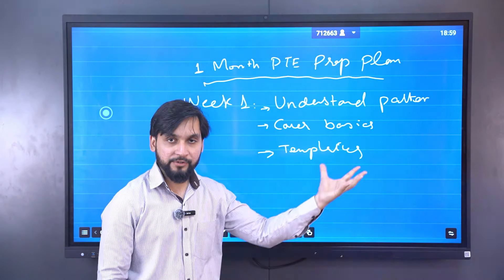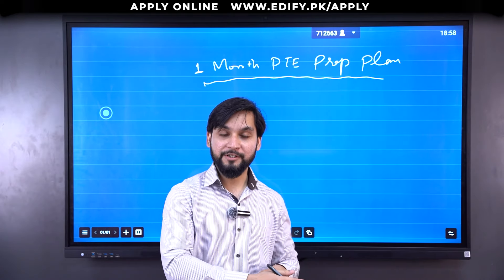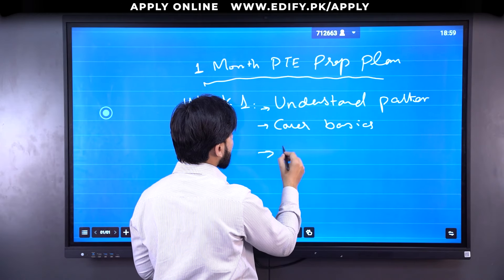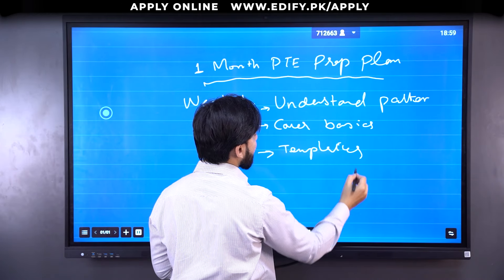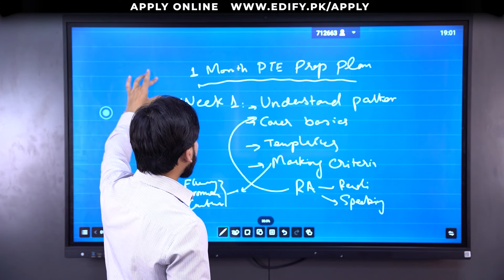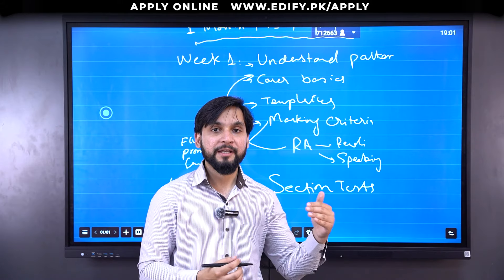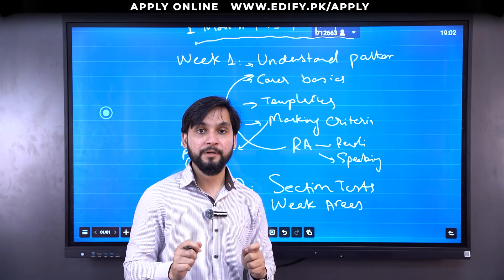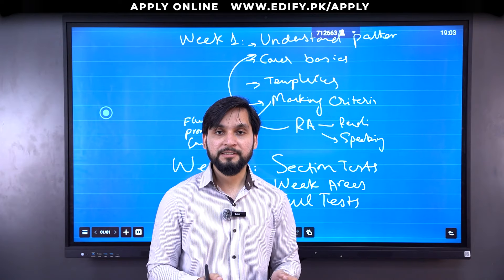Can the preparation of PTE be done in just one month?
Ready to ace your PTE exam in just one month? Join Mr. Ahmad from Edify Group for expert strategies on quick and efficient PTE preparation. Learn course division techniques tailored for success in record time! Hit play now and start your journey to PTE excellence with us!

For more Information Regarding Study Abroad, Immigration & Career Counselling Please Contact Edify Group of Companies

🕙 𝗢𝗳𝗳𝗶𝗰𝗲 𝗛𝗼𝘂𝗿𝘀
Monday to Friday
10:30 AM to 6:30 PM

📌 𝗙𝗮𝗶𝘀𝗮𝗹𝗮𝗯𝗮𝗱 𝗢𝗳𝗳𝗶𝗰𝗲 (𝗛𝗲𝗮𝗱 𝗢𝗳𝗳𝗶𝗰𝗲)
Edify Building, 3rd Floor, S1/S2 Susan Road, Madina Town Faisalabad.

📌 𝗟𝗮𝗵𝗼𝗿𝗲 𝗗𝗛𝗔 𝗢𝗳𝗳𝗶𝗰𝗲
1st Floor Plaza No. Y-213, DHA Phase 3, Near ChenOne, Lahore.

📌 𝗟𝗮𝗵𝗼𝗿𝗲 𝗝𝗼𝗵𝗮𝗿 𝗧𝗼𝘄𝗻 𝗢𝗳𝗳𝗶𝗰𝗲
2nd Floor, 391 J III, Commercial Plaza, Nazaria-e-Pakistan Ave, Johar Town, Lahore.

📌 𝗠𝘂𝗹𝘁𝗮𝗻 𝗢𝗳𝗳𝗶𝗰𝗲
Twin Tower 10-A, Tehsil Chowk near Masoom's Cafe Gulgasht, Bosan Road, Multan.

📌 𝗜𝘀𝗹𝗮𝗺𝗮𝗯𝗮𝗱 / 𝗥𝗮𝘄𝗮𝗹𝗽𝗶𝗻𝗱𝗶 𝗢𝗳𝗳𝗶𝗰𝗲
Office No F1, 1st Floor, Interlace Plaza, Markaz, I-8, Islamabad.

📌𝗣𝗲𝘀𝗵𝗮𝘄𝗮𝗿 𝗢𝗳𝗳𝗶𝗰𝗲
Office Number 6, 2nd Floor Al - Haj Tower University Road Jahangir Abad Peshawar.